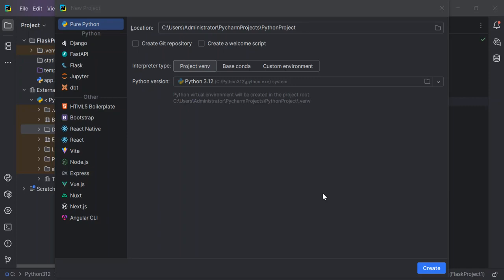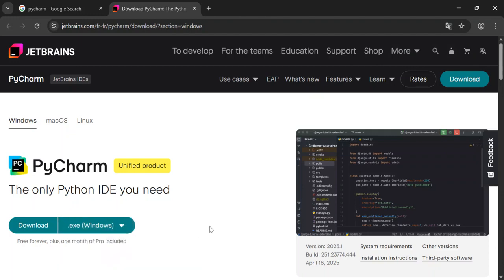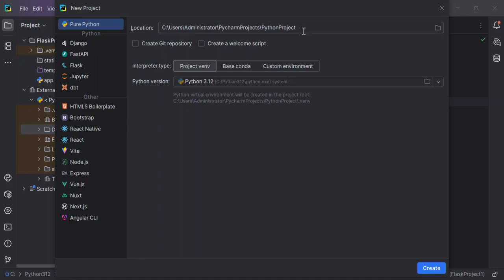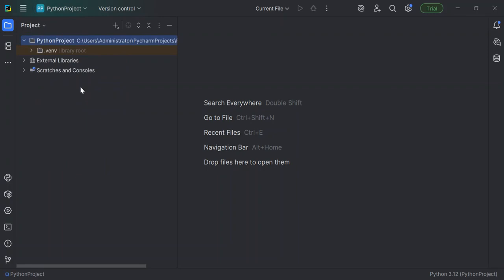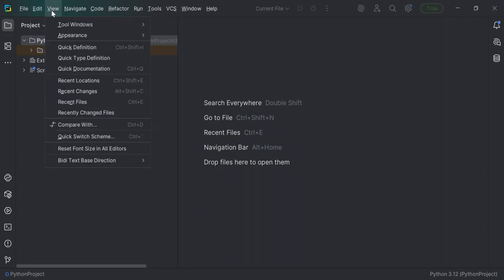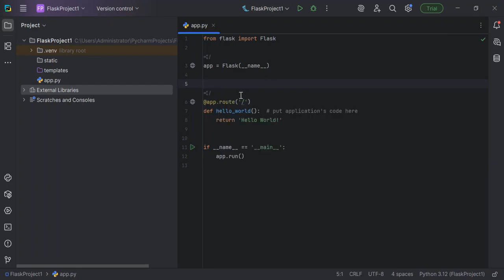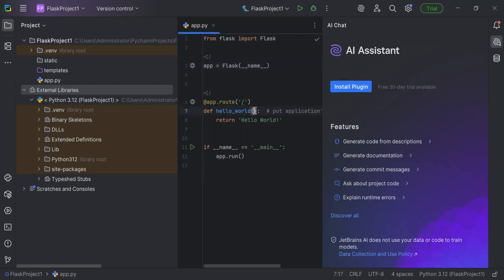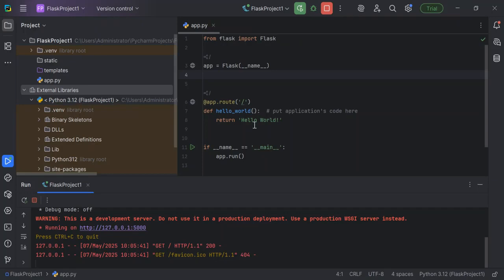Python with PyCharm | Complete Beginner Setup & First Project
Learn Python development using PyCharm in this beginner-friendly tutorial 🚀
In this video, you’ll learn how to set up PyCharm, understand the PyCharm interface, and create your first Python project step by step.
Whether you’re new to programming or switching from another IDE, this guide will help you get started quickly with Python and PyCharm.
🔹 What you’ll learn:
✔ PyCharm interface overview
✔ Creating your first Python project
✔ Running Python code in PyCharm
This tutorial is perfect for Python beginners, students, and developers starting with PyCharm.